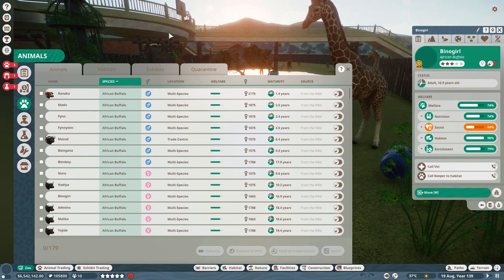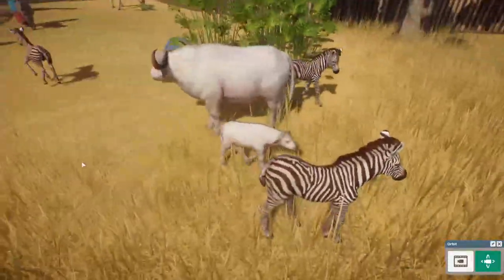Salamolign Talks About Leucistic African Buffalo in Planet Zoo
I was fortunate enough to breed a number of white African Buffalo in the Planet Zoo Beta. The white pigmentation is a rare trait in Planet Zoo. Commonly referred to as albino, due to a lack of red/pink eyes, these are more likely to be leucistic.